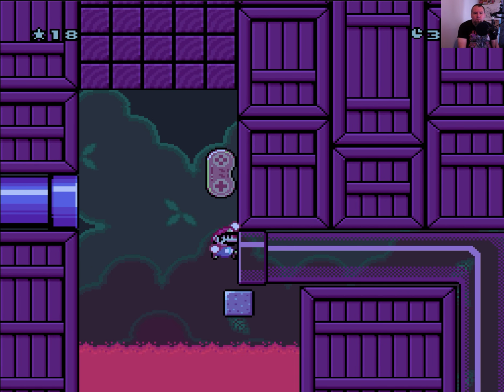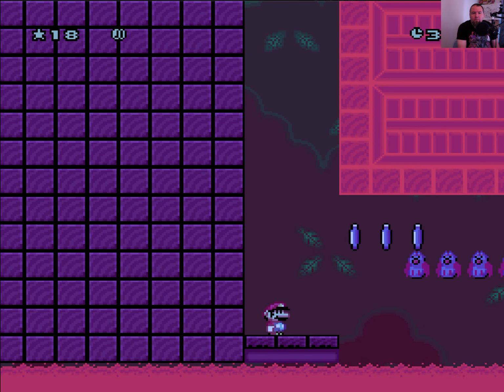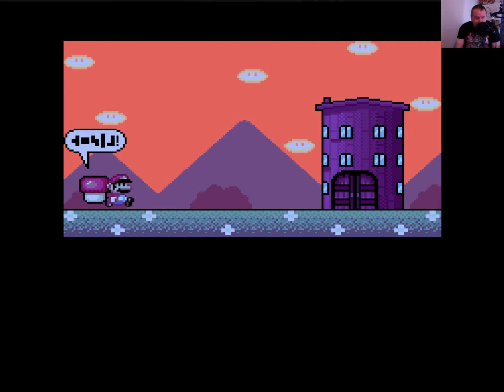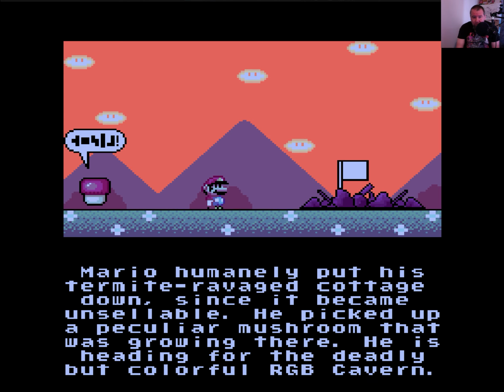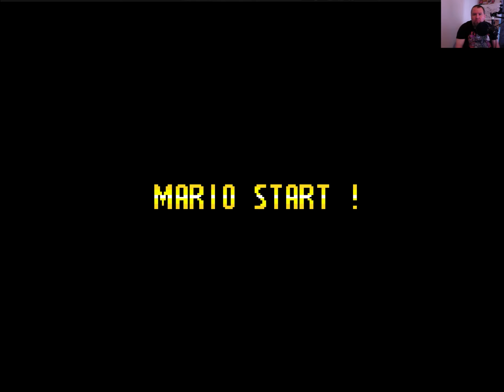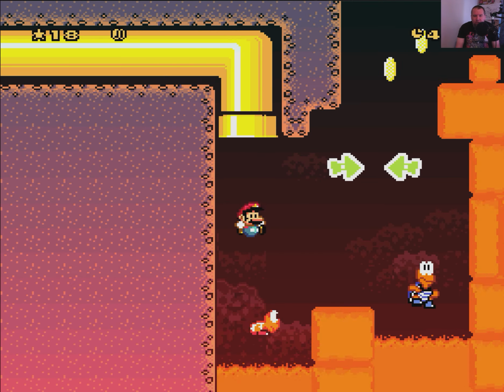Luminescent: Part 3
A SMW kaizo romhack by Bourgy.
Just because you can make Yoshi glitch up like he's in a solid object, doesn't necessarily mean you should? Mainly I just found the Yoshi glitch zone extremely frustrating because it made me learn a new way of moving which was about as efficient as running with your armpits, and also it was just really f*ing hard. Otherwise this hack has been dynamite.